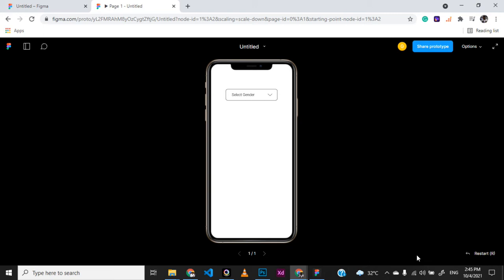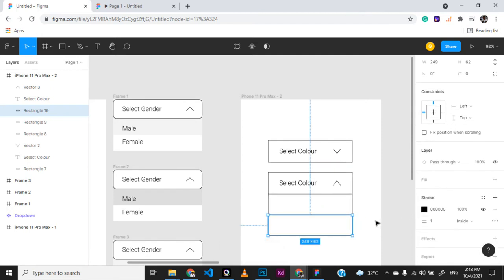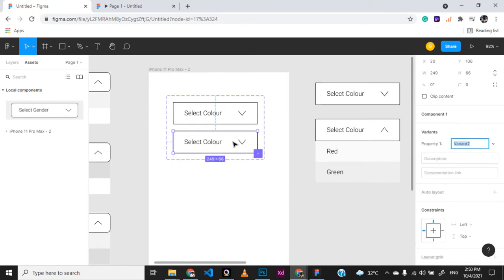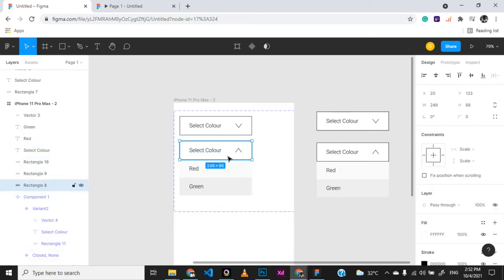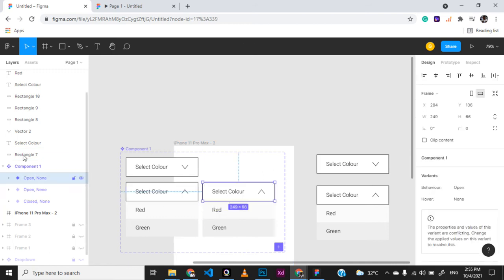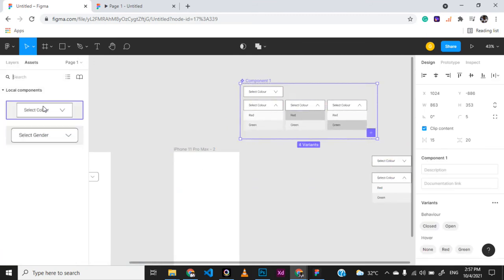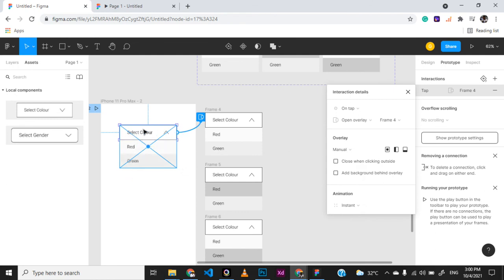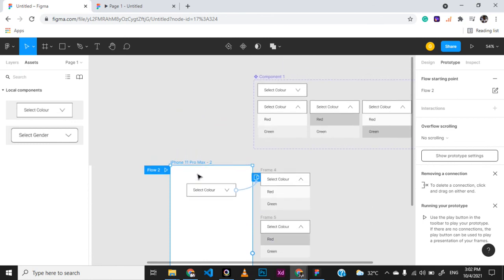UIUX Tutorial | How To Create Dropdown in Figma | Figma Tips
Learn how to create dropdown in figma